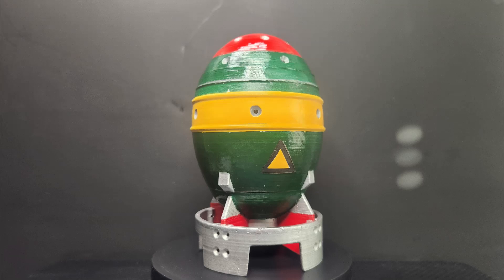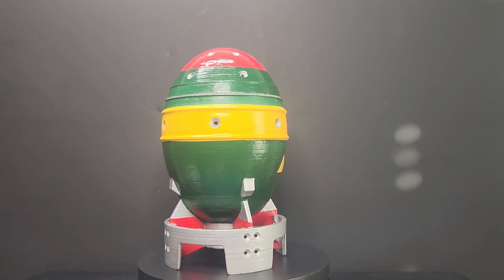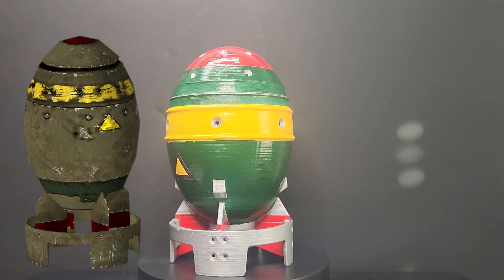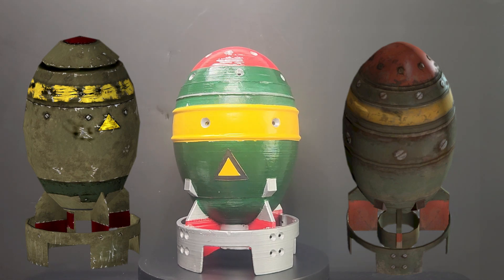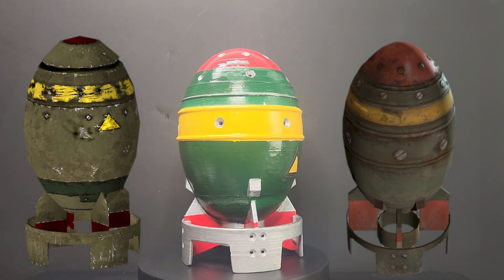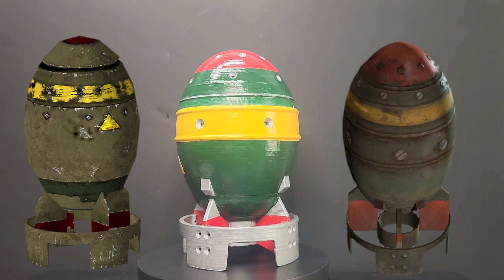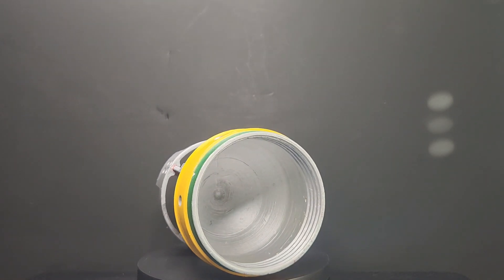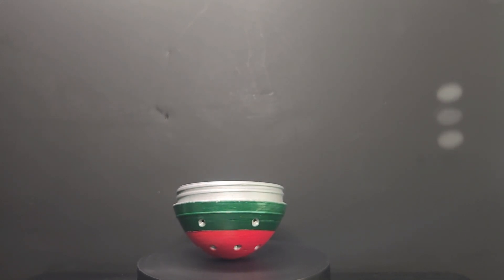[04] 3d Printed Fallout Mini Nuke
Today we take a look at a 3d printed Mini Nuke from the Fallout games that I painted for a friend.